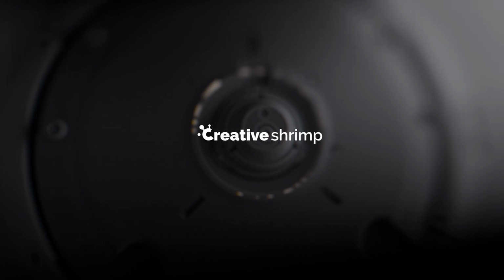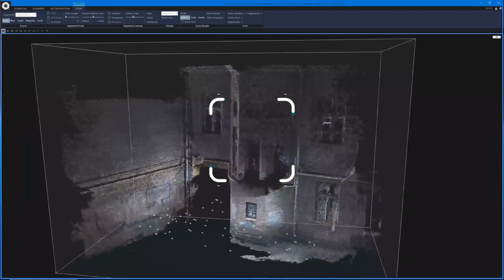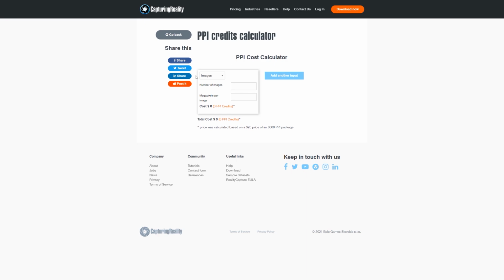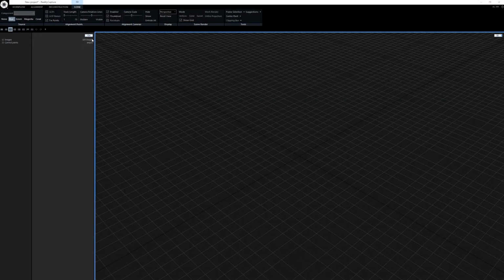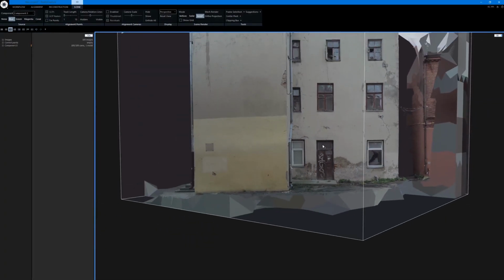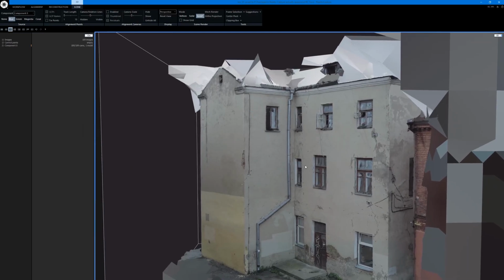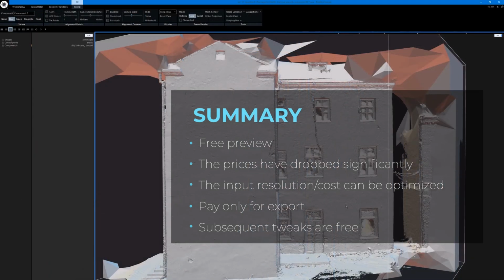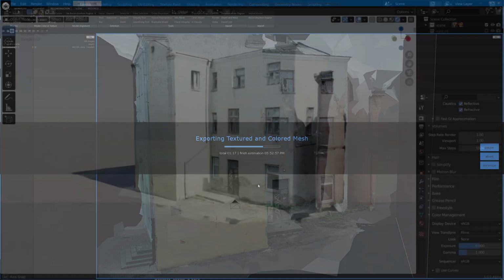Is Reality Capture Actually THAT Expensive? 🤔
Historically, Reality Capture has been quite expensive. Though, after Epic Games had acquired Reality Capture, the prices went down. Let's have a look at the current state of affairs on the photoscanning software market (specifically, did RC became kind of affordable, or not yet?).

Music used in the video: Two Moons - Bobby Richards